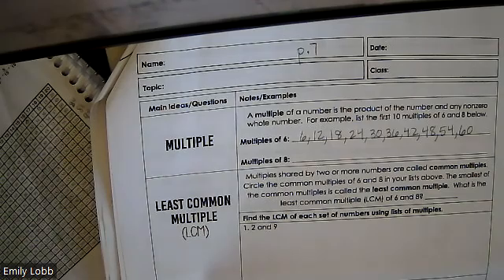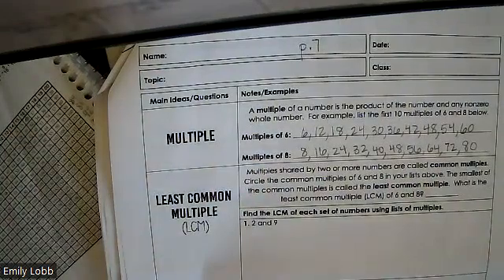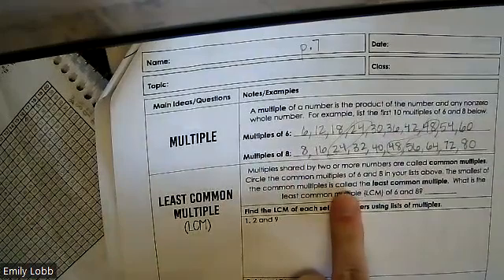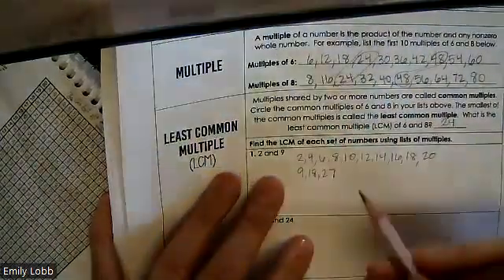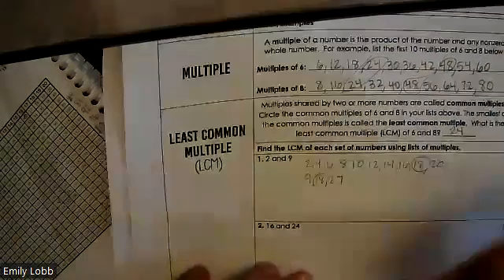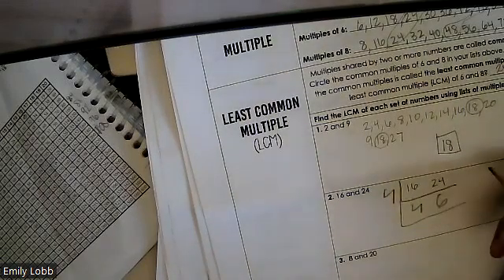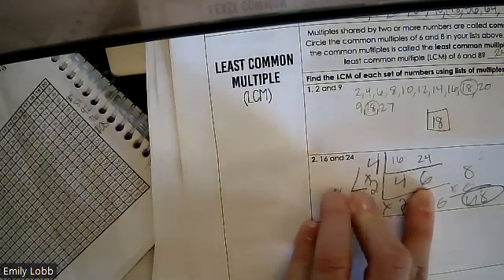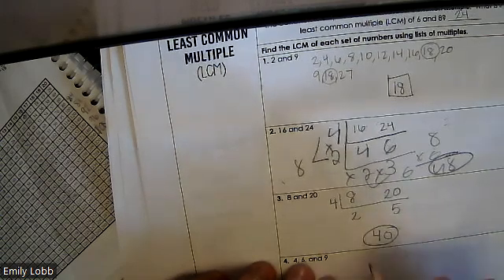Least Common Multiple Review